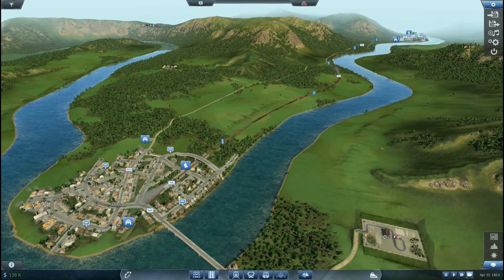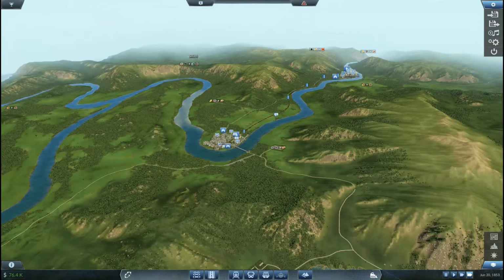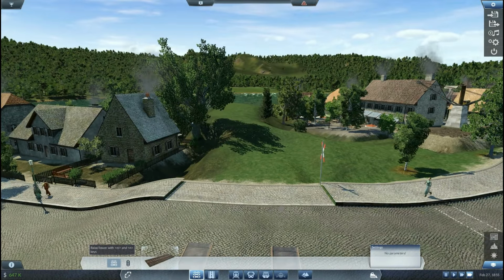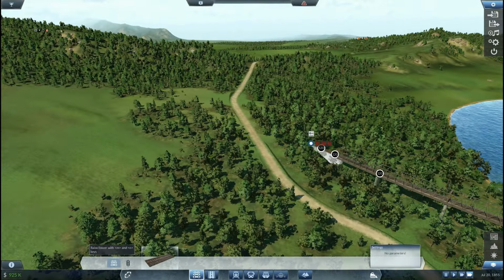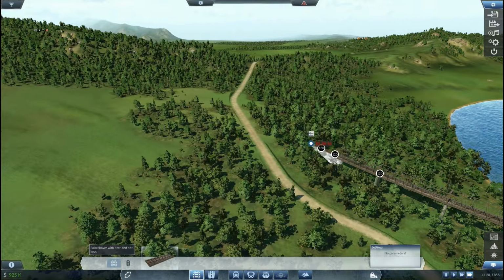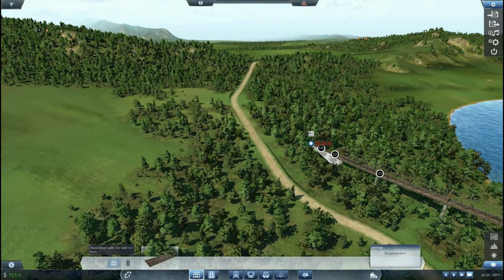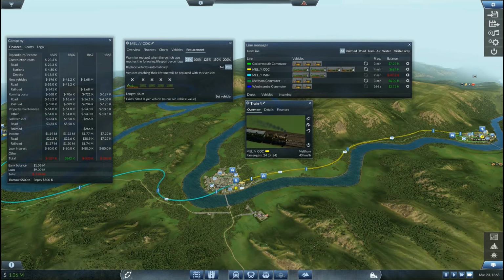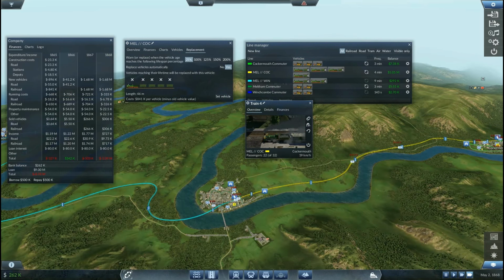Transport Fever - Europe - 002 - Connecting Lowlands - Let's Play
In this episode we will be connecting the lowlands town of Winchcombe. The route is pretty long, but very beautiful.

Also we have a new steam locomotive Borsig nr 1 to utilize